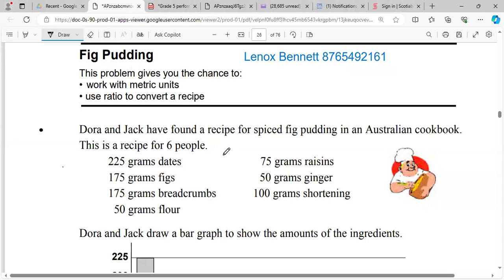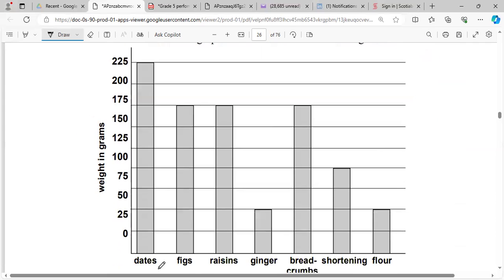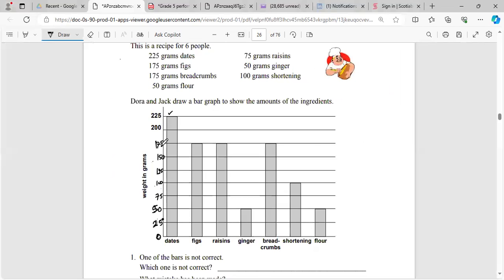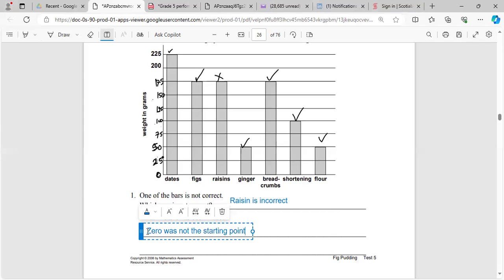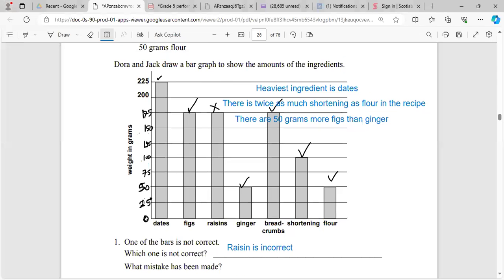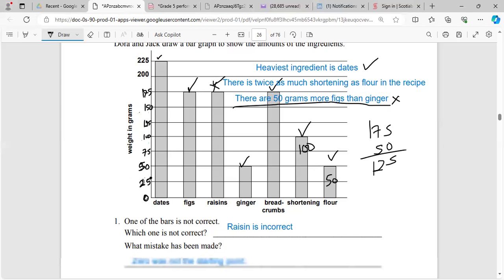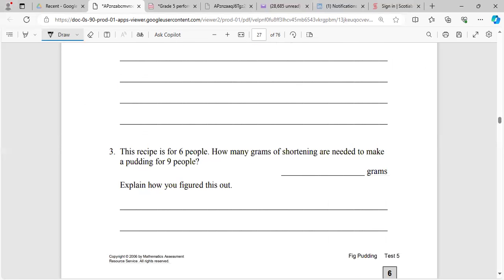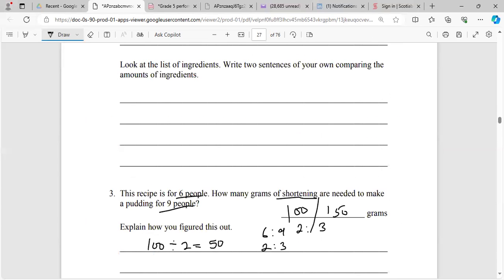PERFORMANCE TASK GRADE 5 2024